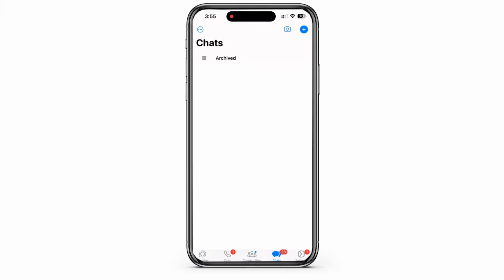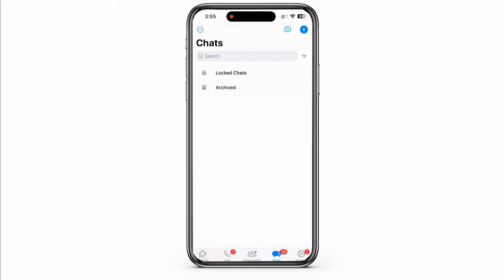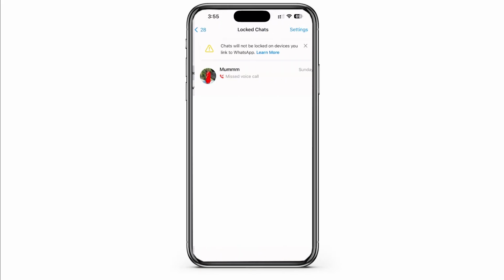How to View Locked Chats on WhatsApp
Want to access locked chats on WhatsApp in 2024? This guide provides clear, step-by-step instructions on how to view chats that you have locked for additional privacy on WhatsApp. It's perfect for WhatsApp users who have utilized chat locking features for enhanced security and need to access these conversations.

In this tutorial:
0:00 - Introduction
0:05 - How to View Locked Chats on WhatsApp (EASY)

Learn how to unlock and access your protected chats on WhatsApp with this straightforward tutorial. The video demonstrates navigating to the locked chats, entering the required security credentials like a PIN, pattern, or biometric authentication, and successfully accessing your private conversations, ensuring your chats remain secure yet accessible.

Keep your conversations private but accessible by following this guide to view locked chats on WhatsApp in 2024!